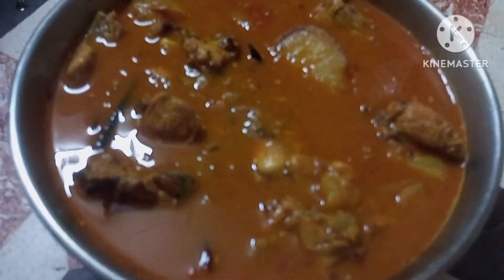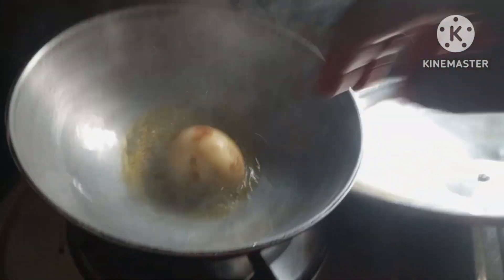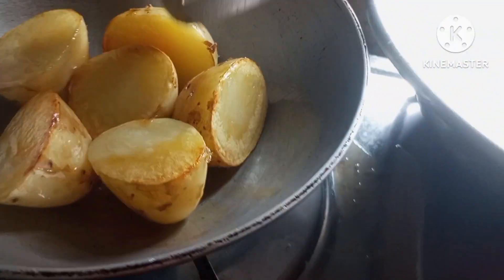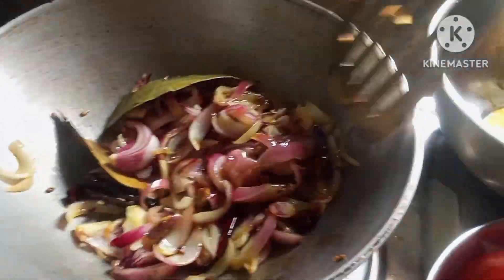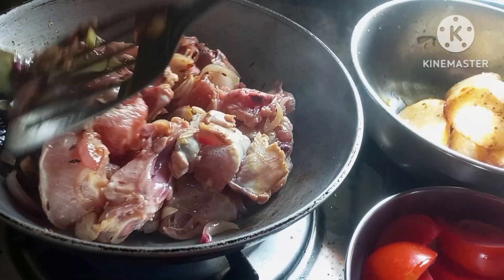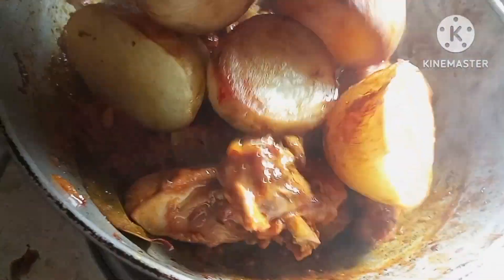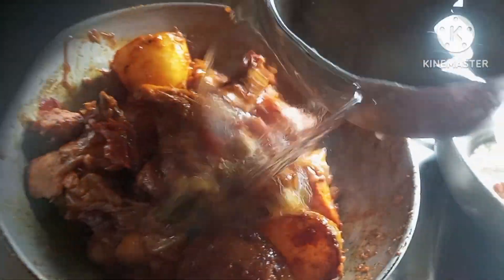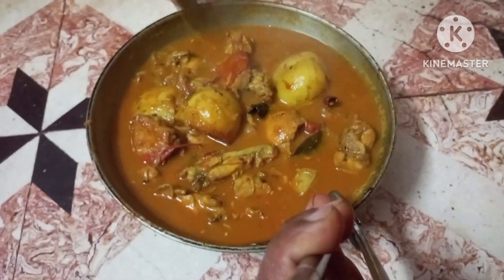Chicken jhol/এইভাবে চিকেন রান্না করলে একটা রুটি ও পড়ে থাকবে না।